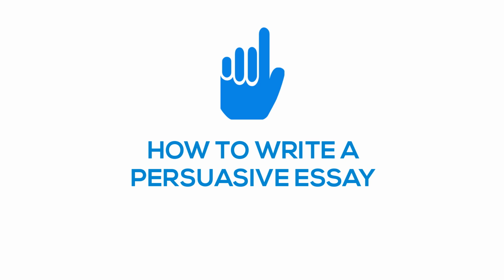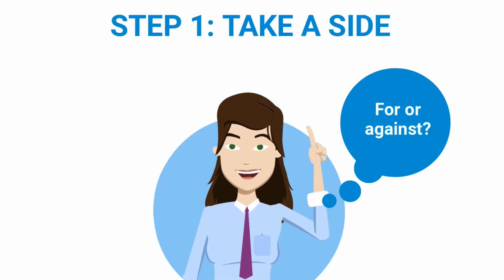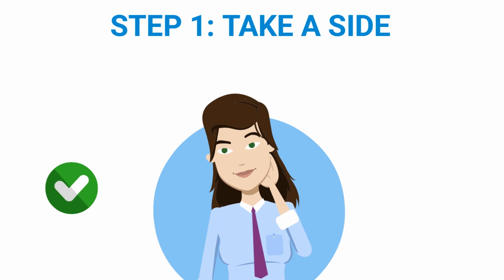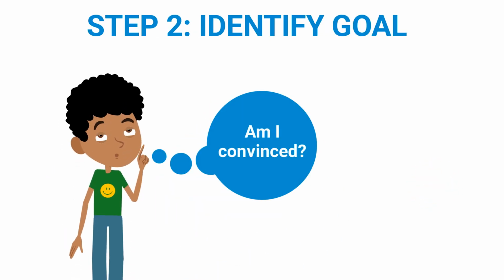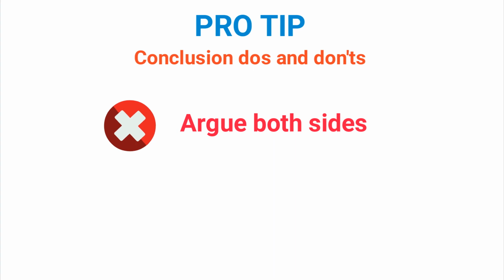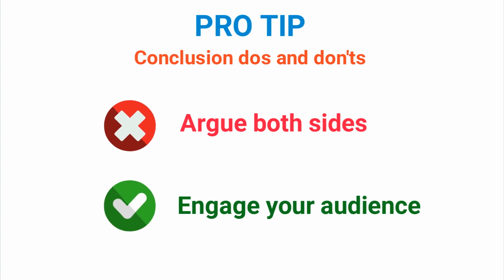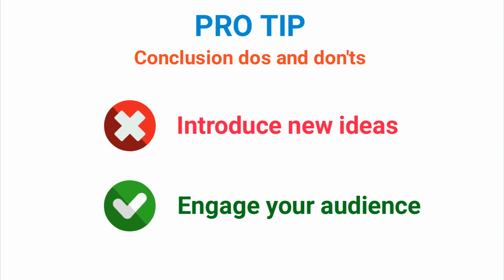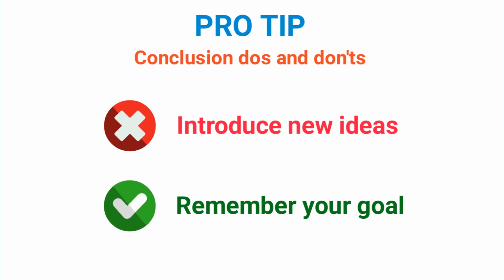How to Write a Persuasive Essay (tips & tricks)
Wondering how to write a persuasive essay? In this video, we give you a step-by-step
guide on how to write a persuasive essay, including tips & tricks on how to build a strong argument for or against an issue to sway the reader to your side.

To learn more, check out our writing guide on how to write a persuasive essay

Learning how to write a persuasive essay is easy if you follow the right steps. The introduction introduces the background of the essay, and the thesis statement declares the side you will take in the essay. The body includes all supporting evidence and refutes counter-arguments. The conclusion summarizes the major points of the essay. By the end of your essay, the reader should be on your side. For more details and essay help check our website and resources below.